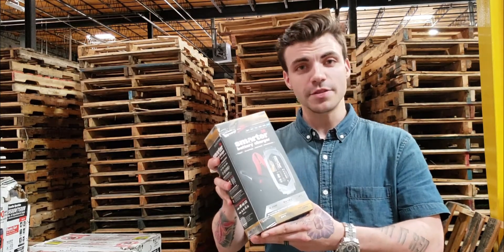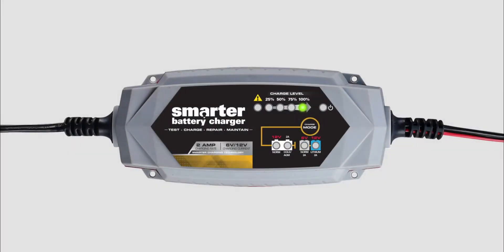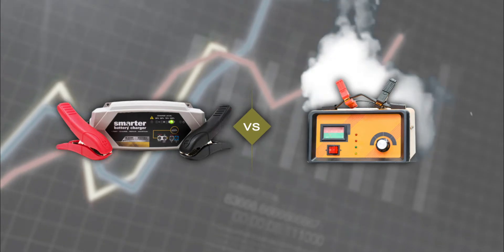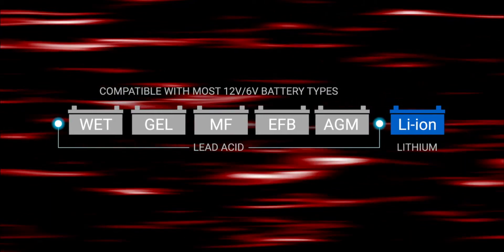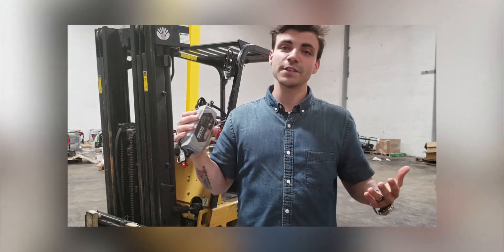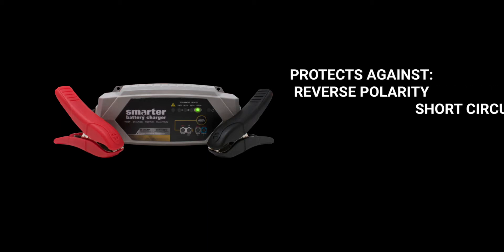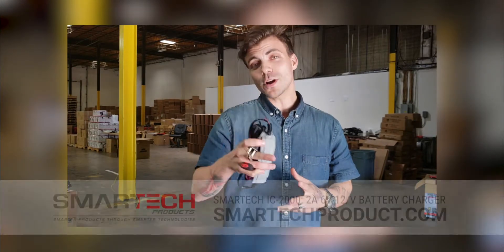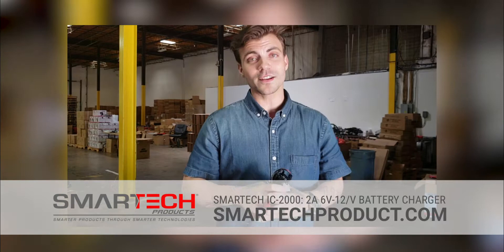Smartech IC-2000 - 2A 6V-24V Battery Charger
The Smartech IC-2000 is a compact, 2 amp, 6V and 12V battery charger that can test, charge, repair, and maintain all kinds of Lead-Acid 6 volt and 12 volt batteries, including 12v Li-ION batteries! Pick one up for your garage at smartechproduct.com